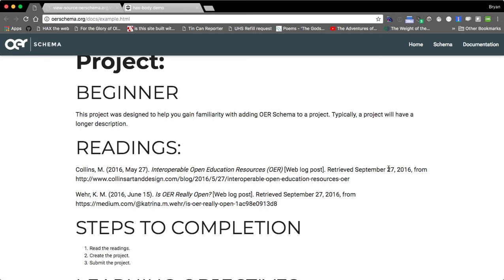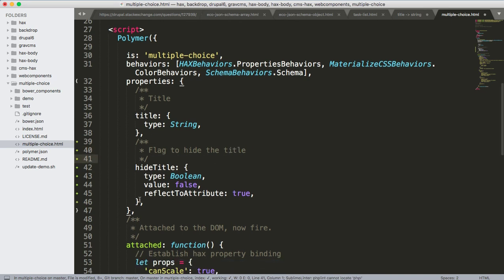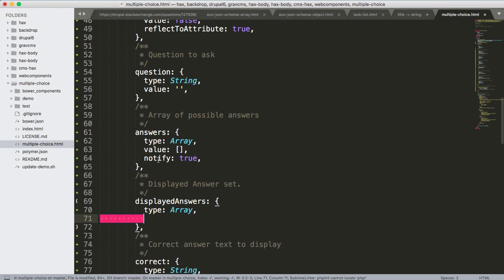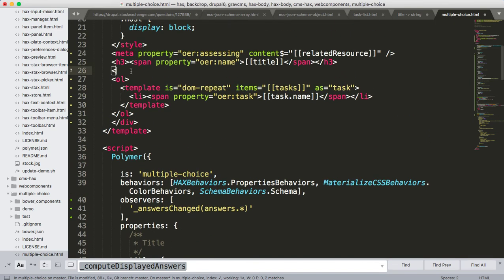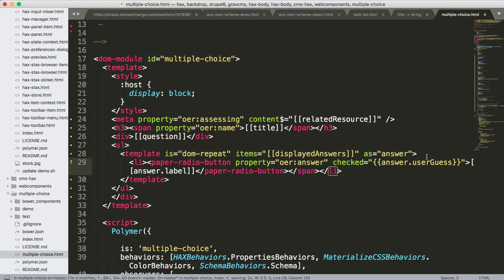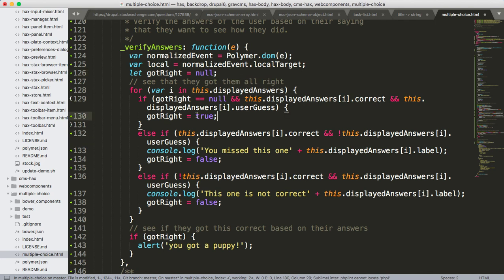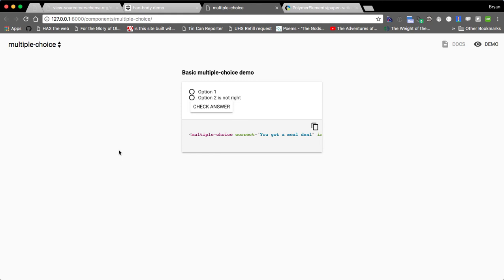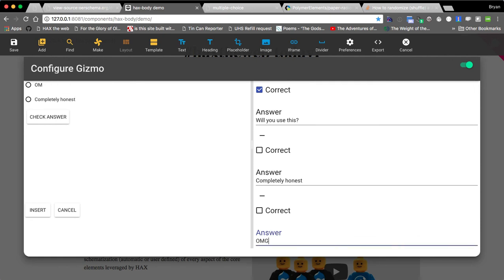HAX - Multiple-choice question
This is me talking through the process of building a fully HAX capable multiple choice question. This could be used by educators to give feedback to students through interactive exercises and while not 100% finished in this video it's pretty freaking awesome.